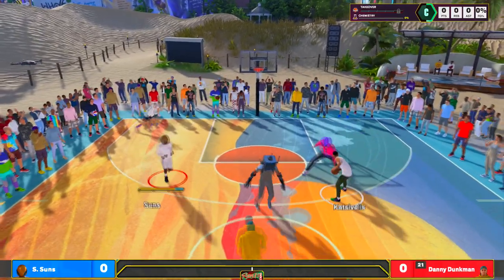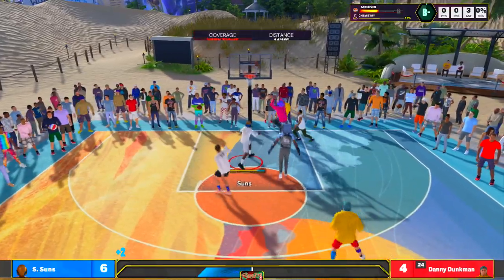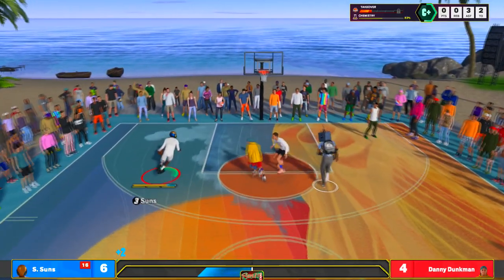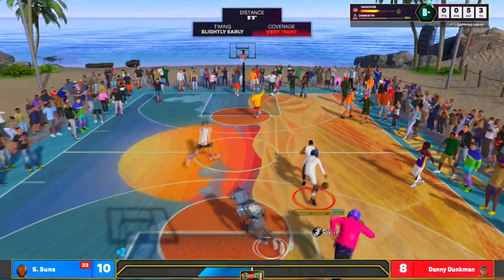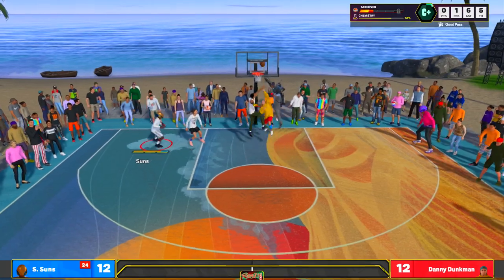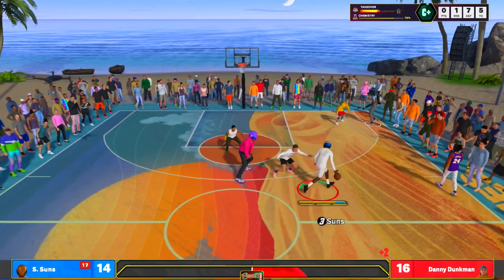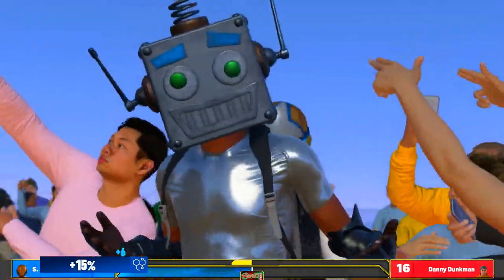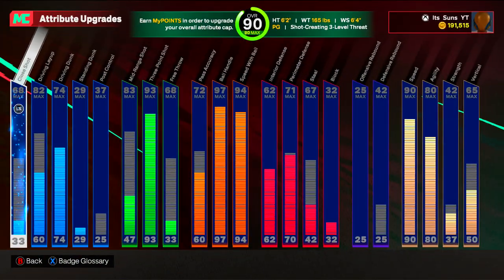BADGE AND 99 OVR METHOD ON NBA 2K25! MYPOINTS METHOD ON NBA 2K25!